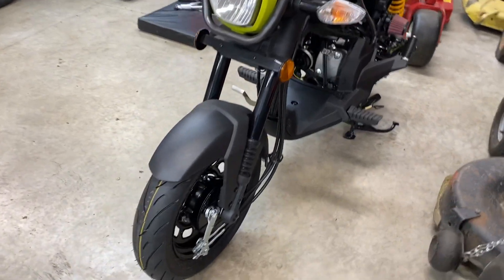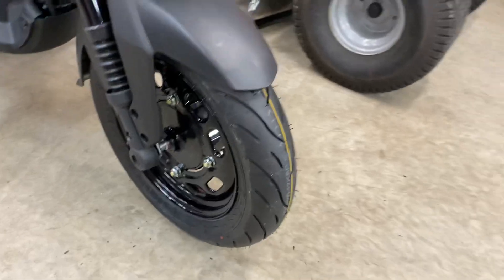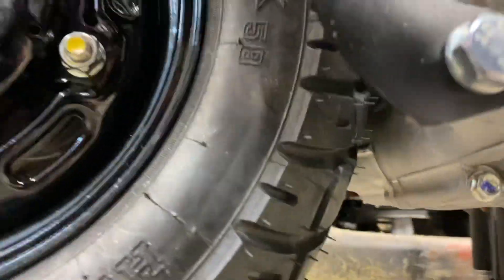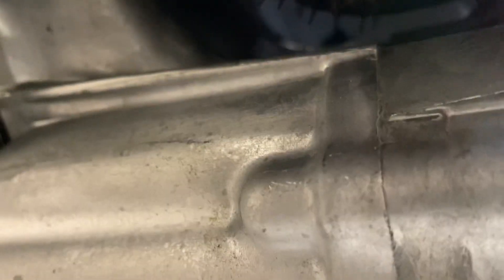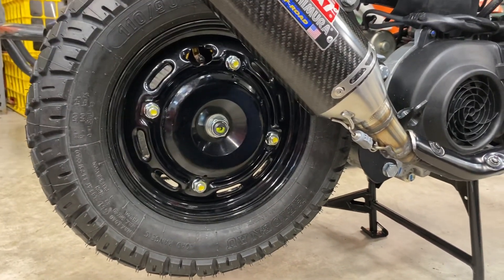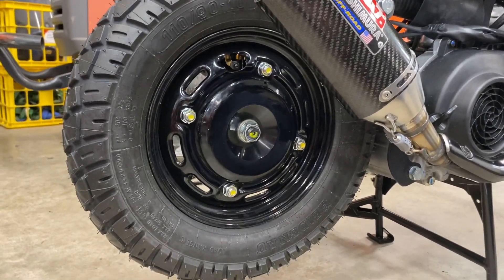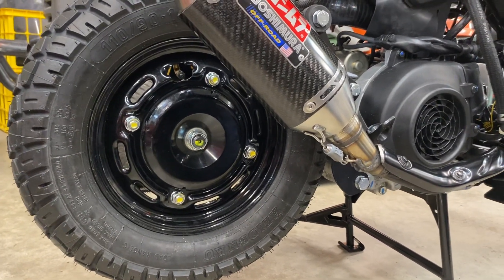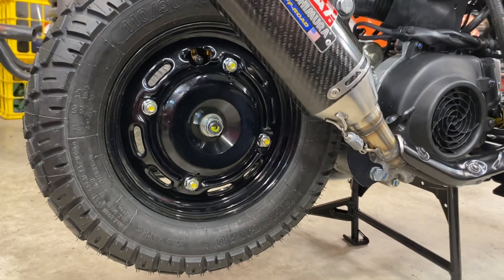Honda Navi (Tire update heidenau)